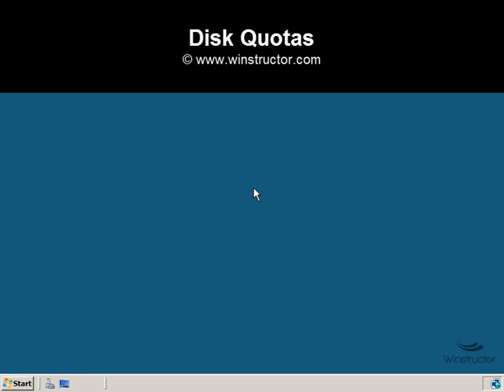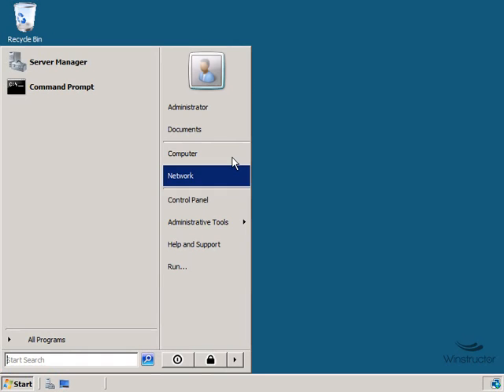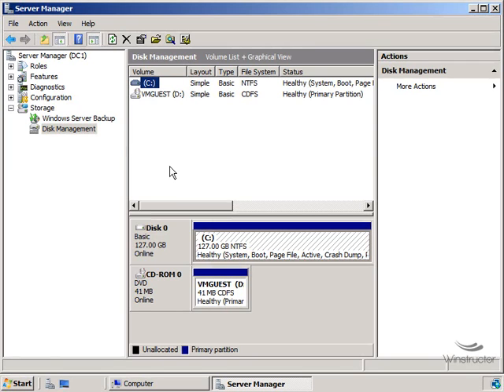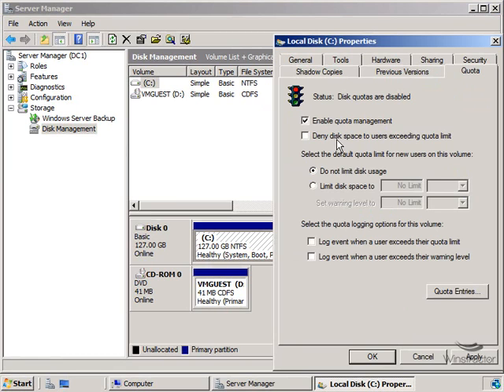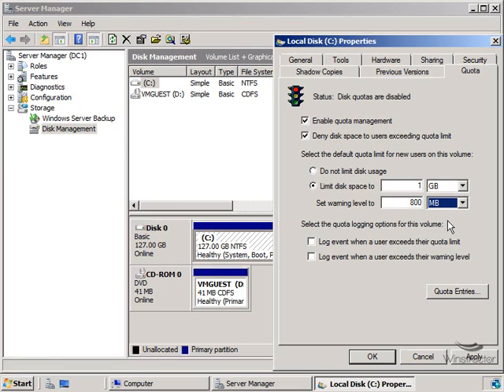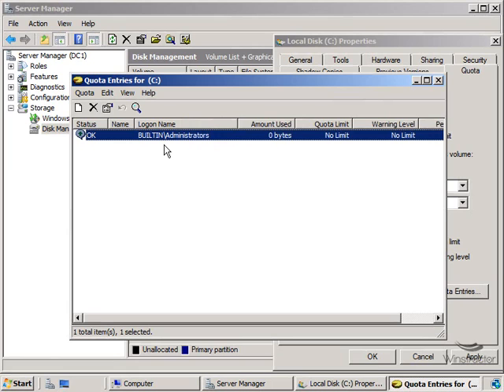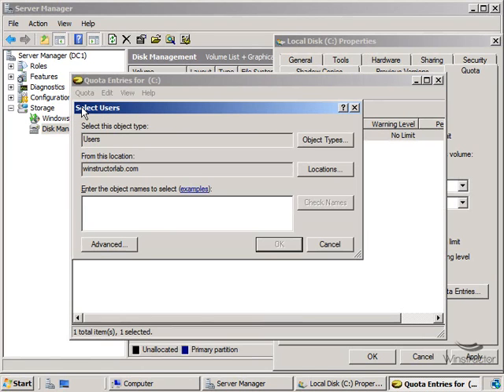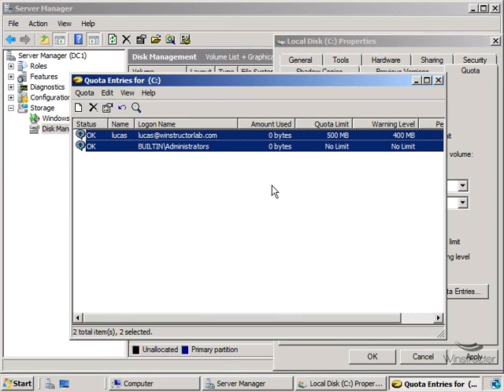Win2008 Disk Quotas